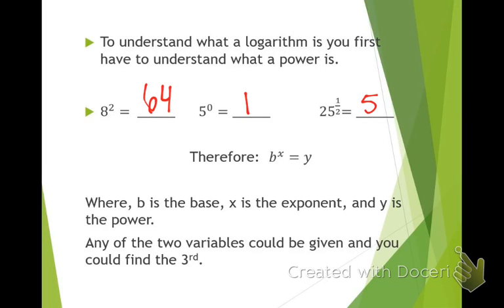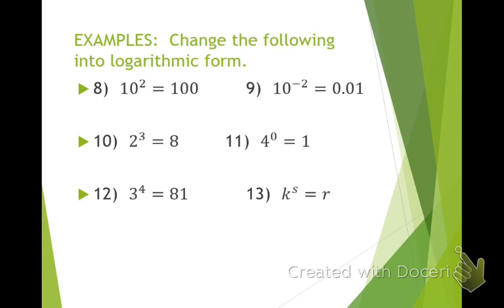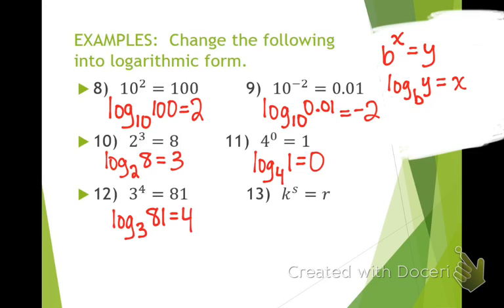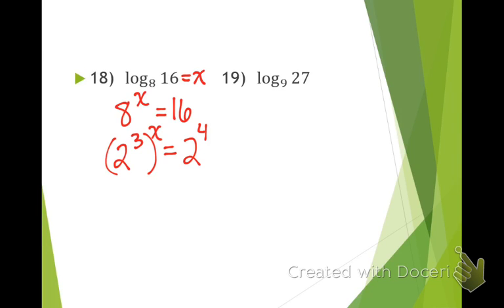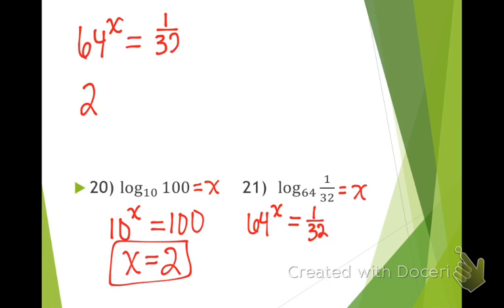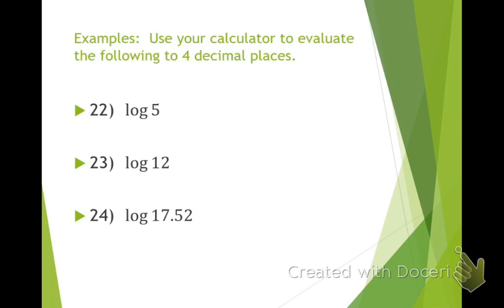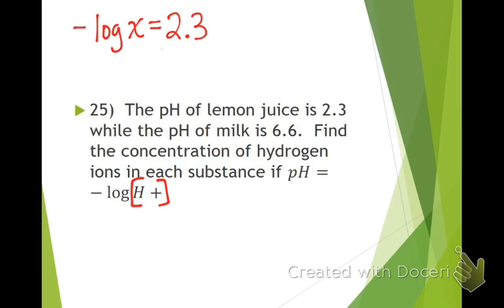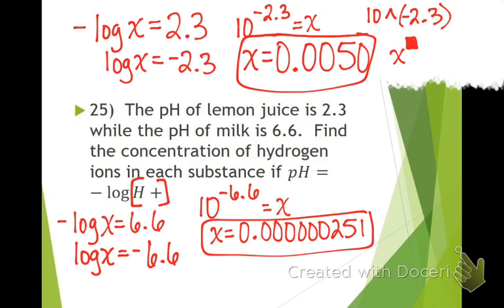Algebra II 8.3 Notes